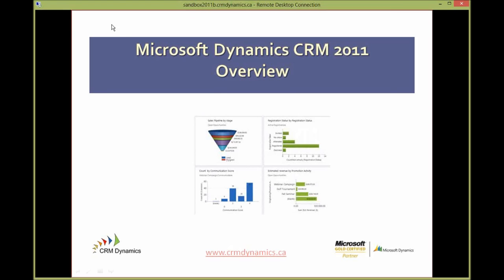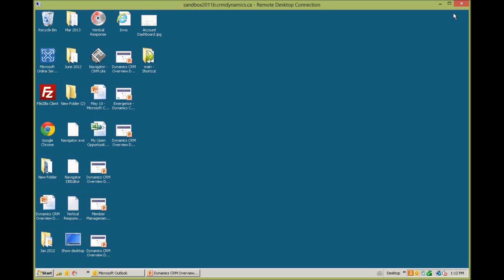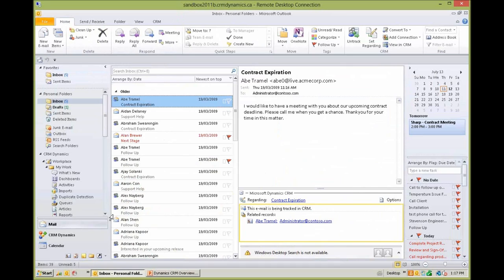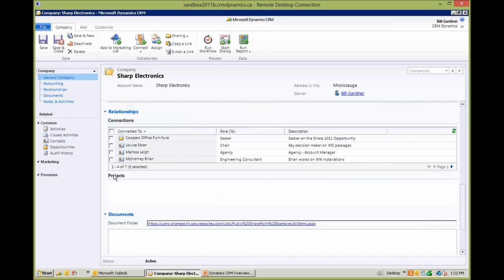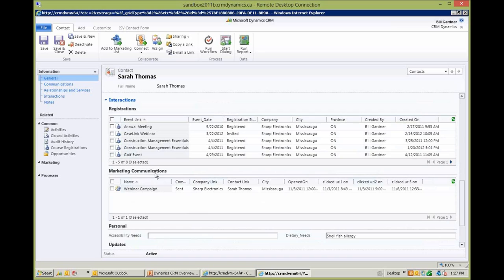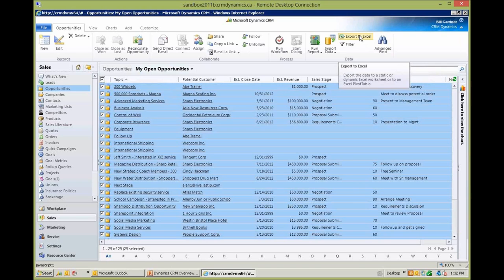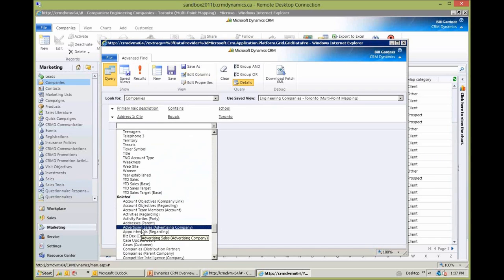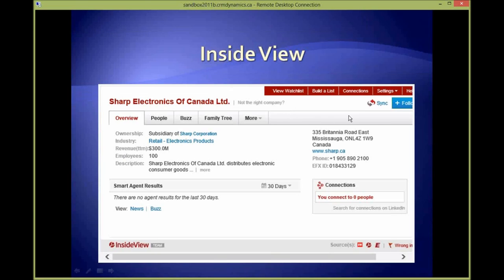Microsoft DynamicsCRM Industry and Platform (Overview)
An overview on Microsoft DynamicsCRM Industry and Platform.